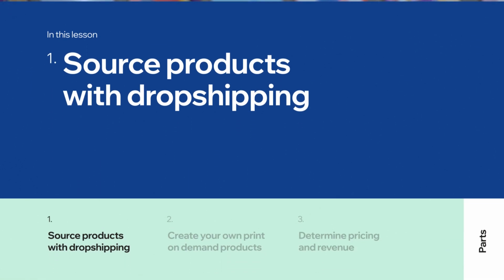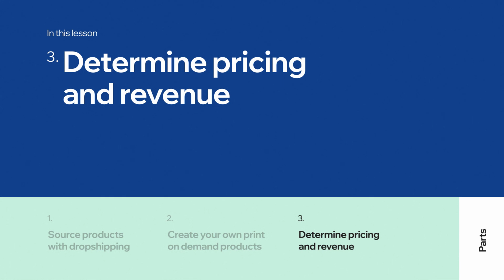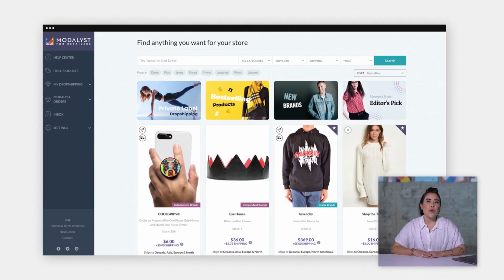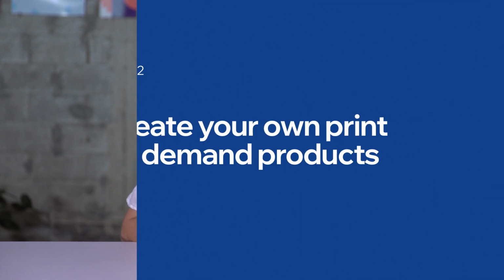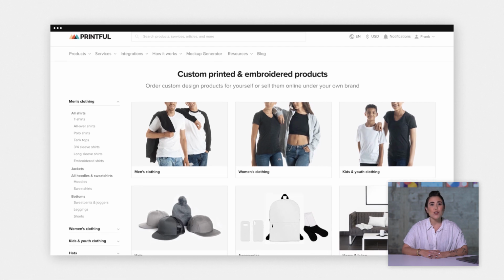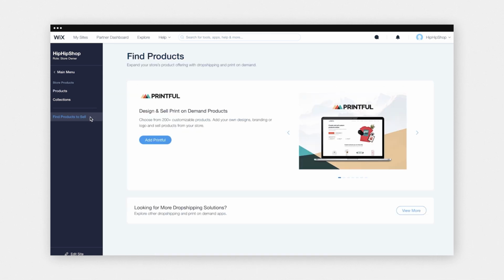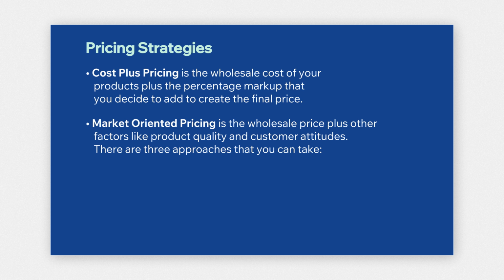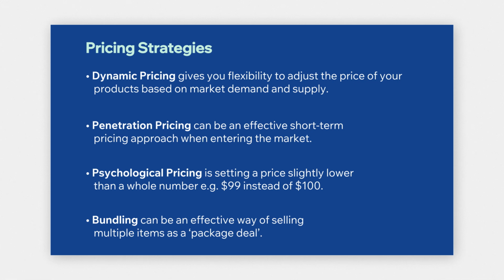Lesson 3 | Choosing Products | Create Your Online Store | Wix eCommerce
In the third lesson of the course, you’ll understand how to source products to dropship and create your own print on demand products. In addition, you’ll get tips on how to determine pricing and revenue for these products.

0:00 Intro
0:47 Source products with dropshipping
3:45 Create your own print on demand products
6:26 Determine pricing and revenue

This is the third lesson in a series of 13 in-depth lessons led by Wix eCommerce experts.